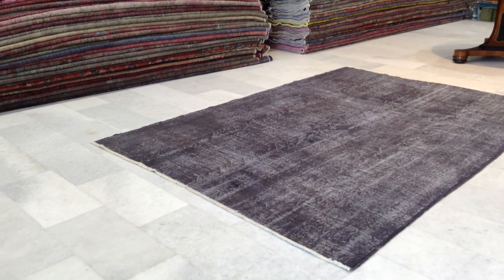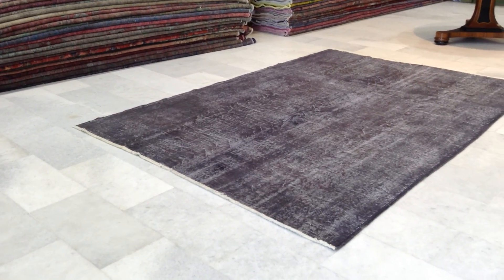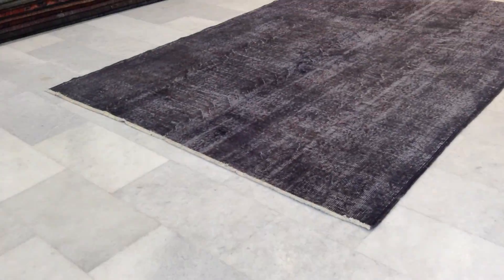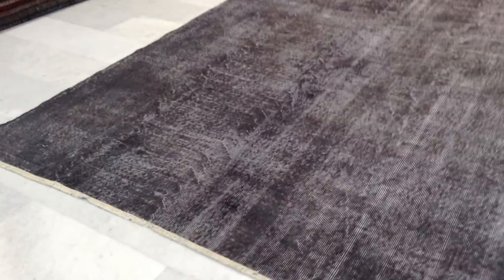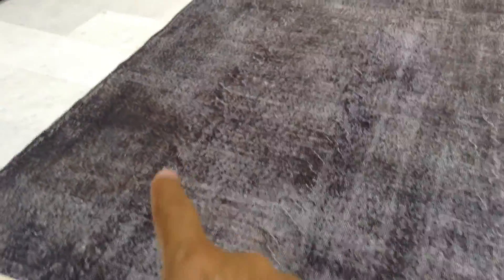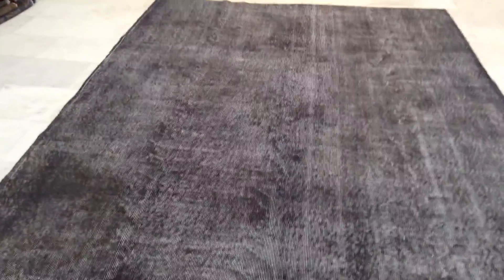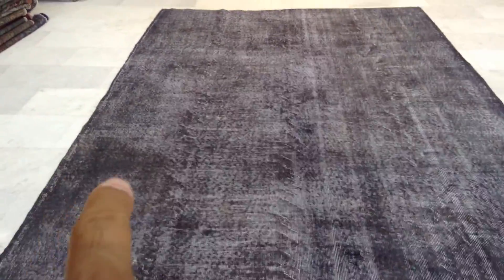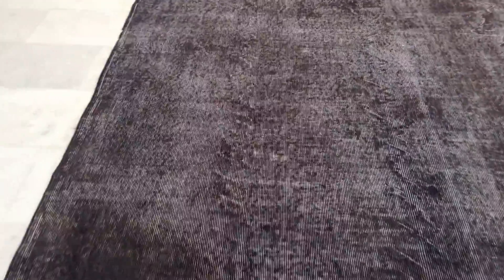Vintage carpet 7194